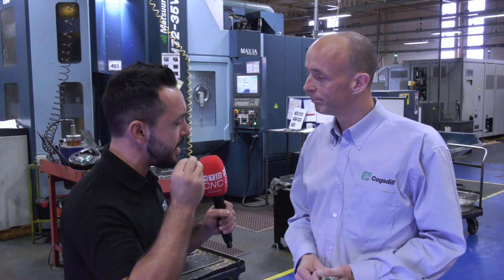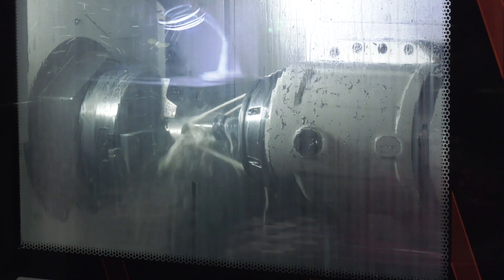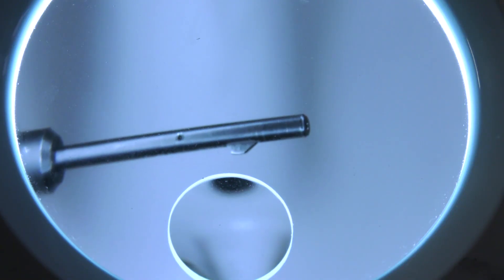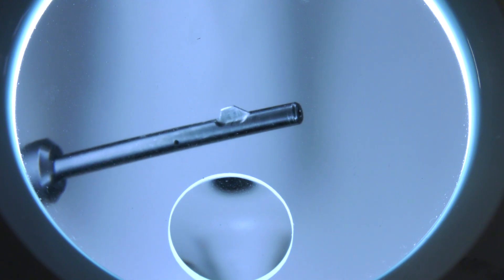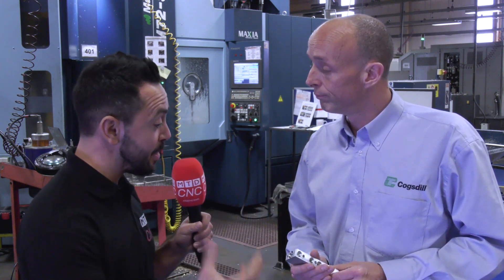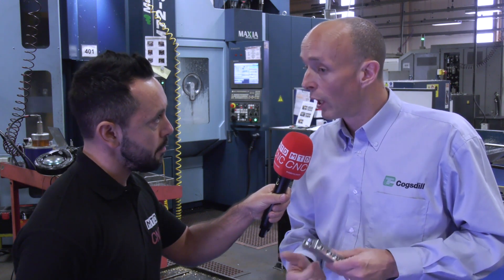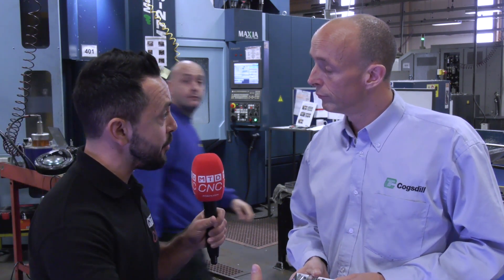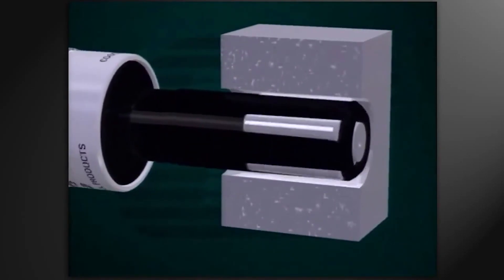A Stable Process Is Key!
MTDCNC recently visited Bryken Ltd, one of the largest subcontract engineering companies in the UK to find out how they have implemented De-Burring, Diamond Burnishing and Roller Burnishing products across most machines and how it’s not only created a stable consistent process but how it’s also saving them time, money and multiple operations!